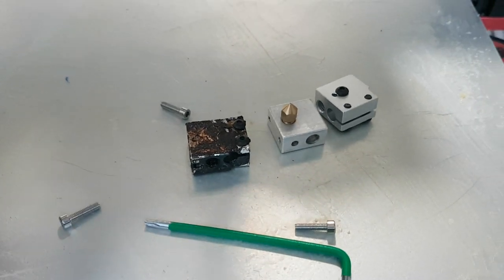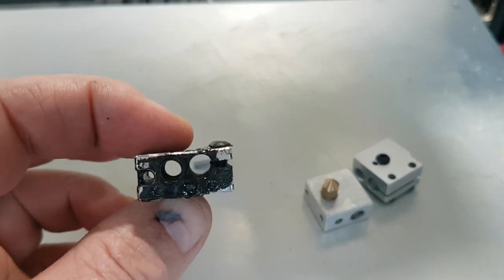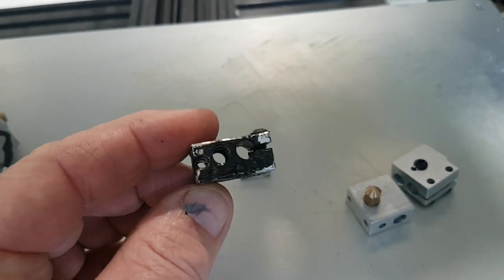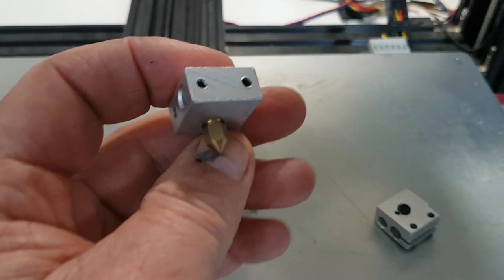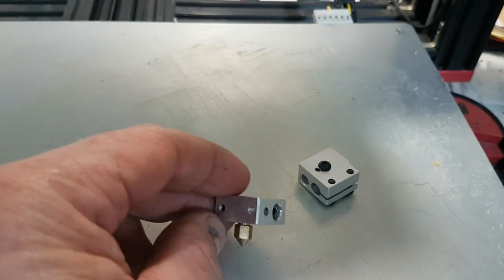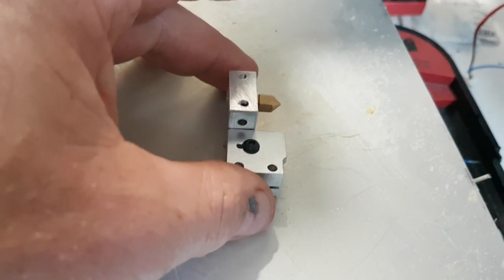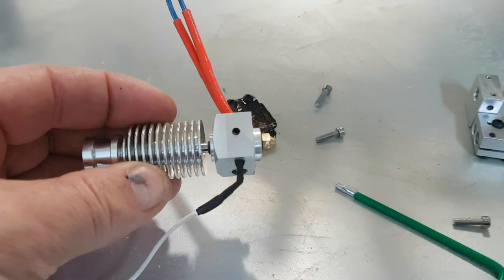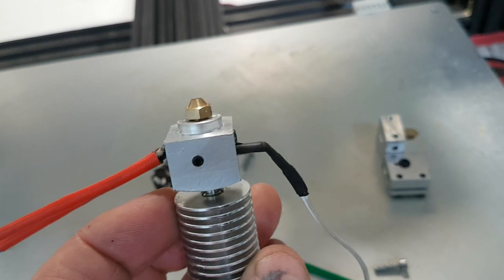VOLCANO Alternative.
Volcano heater paths are good, but there is a problem with the wiring on some of the designs.
I have come up with a slightly different approach.